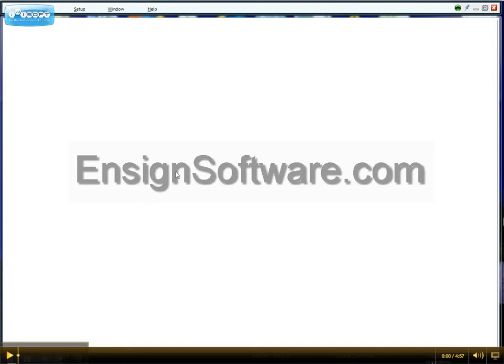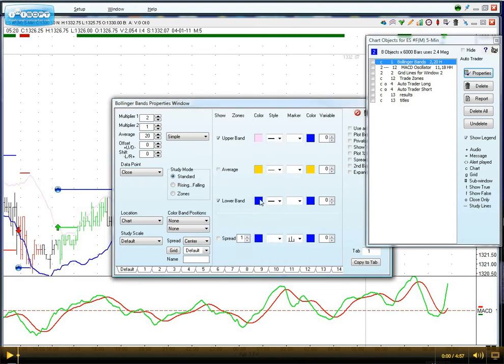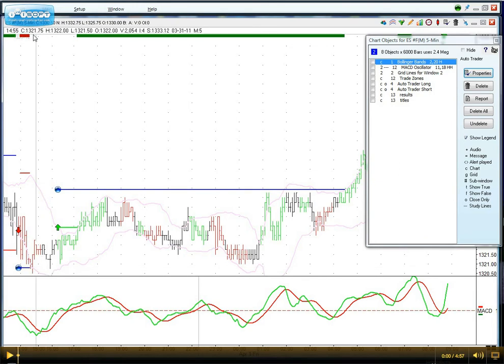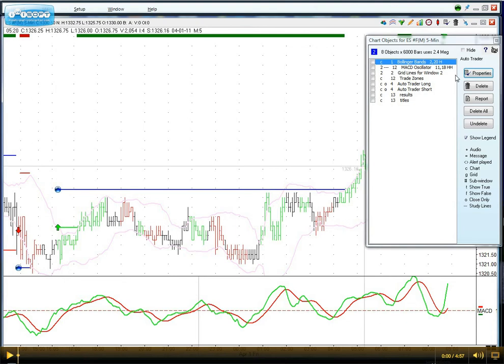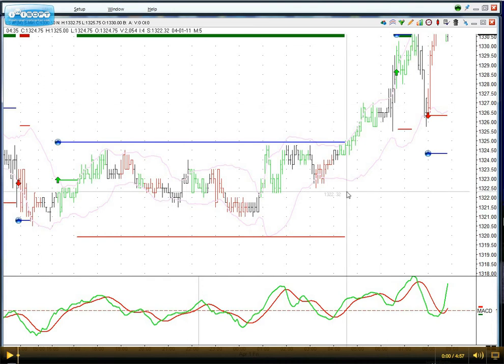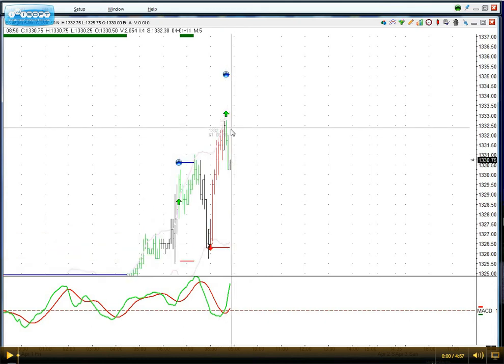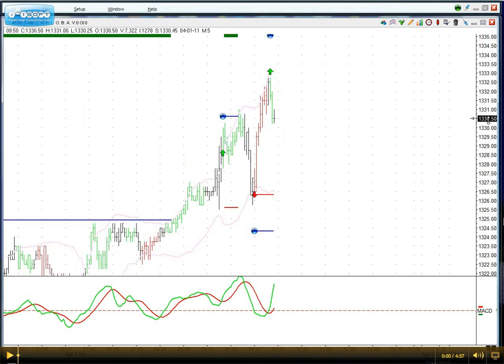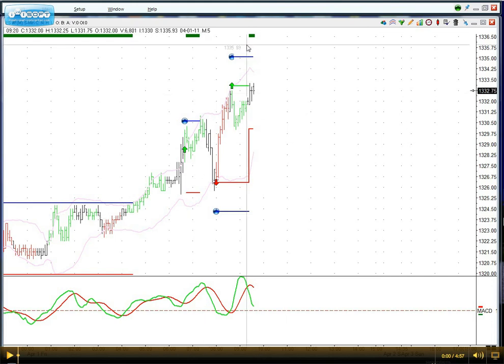Ensign 10 - Rockwell Trading System Automated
EnsignSoftware DYO feature automating a Rockwell Trading strategy.  I have not been given the exact perameters of this strategy, and this video is ment to showcase what can be done with this great tool.  Any indicator or sytem can be implemented into this tool